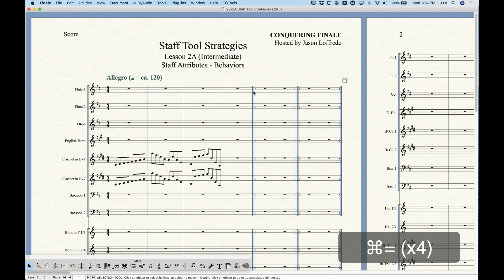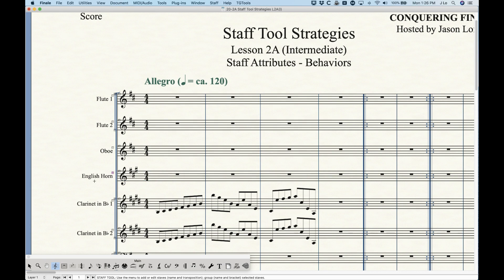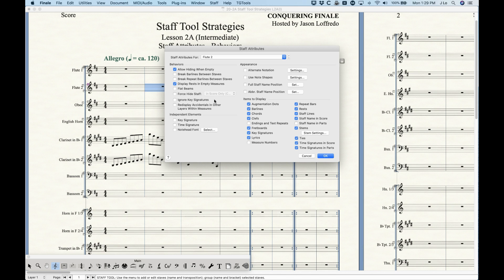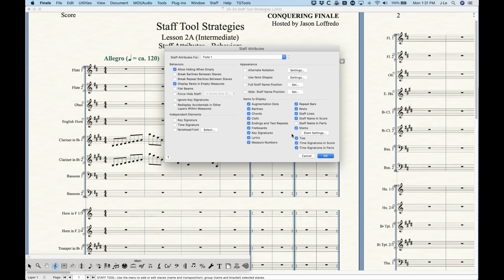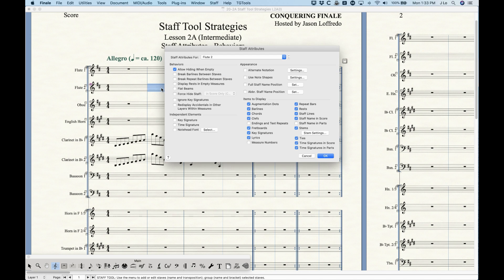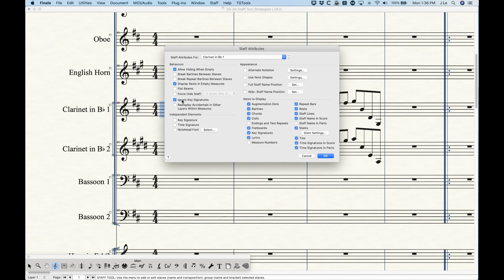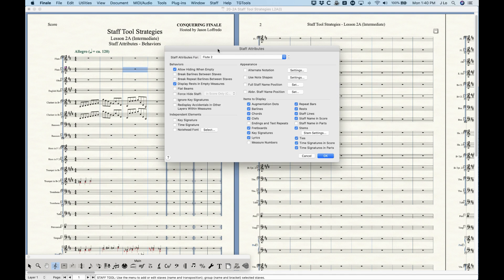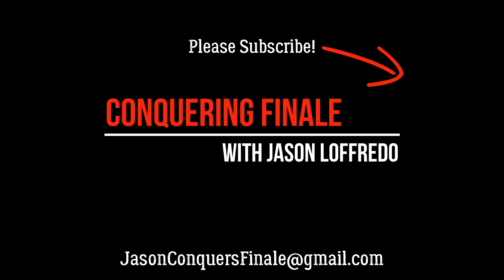20-2A Staff Attributes - Behaviors (Intermediate)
This video introduces the Staff Attributes. I’ll teach you several ways to actually get to the Staff Attributes window which in itself is important. And then I’ll look at all of the items in the Behaviors section of the Staff Attributes window which, as you might expect, will dictate how certain aspects of the staff and the music within the staff behaves.
Finale V26.3